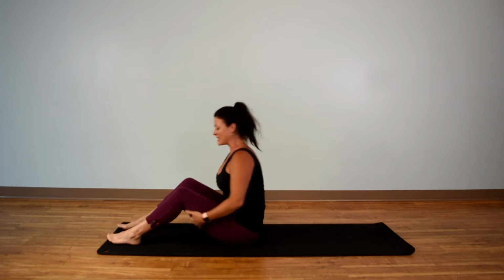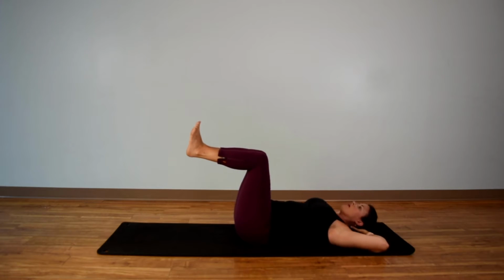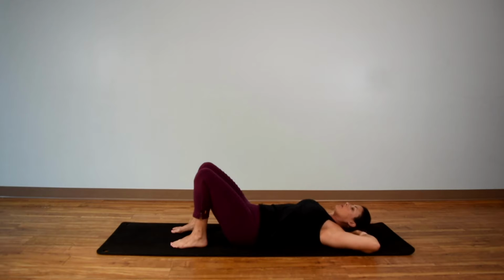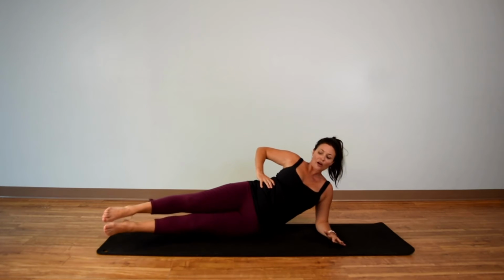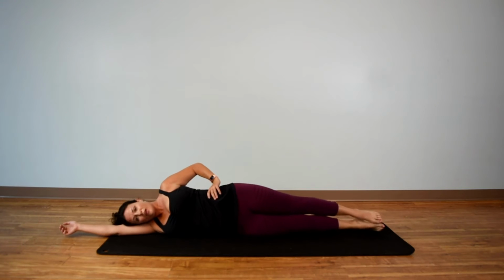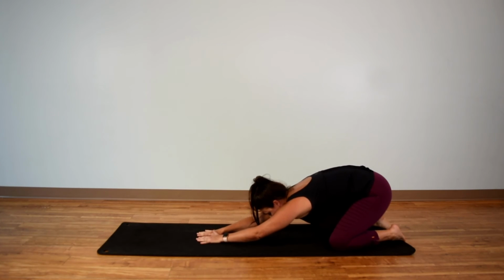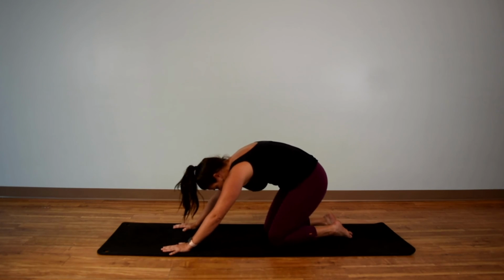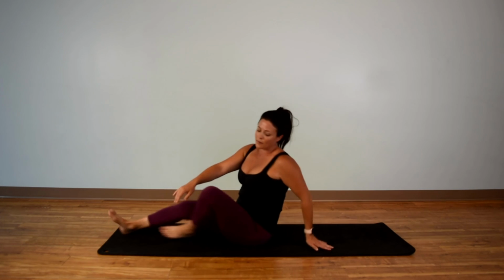Hard CORE Pilates | Intermediate Level | 30 min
💥 Hard CORE Pilates Workout 💥

Welcome to our Hard CORE Pilates session! In this video, we're taking Pilates to the next level with an intense core-focused workout designed to challenge your strength, endurance, and resolve.Test your strength and endurance with this Hard CORE Pilates class. Lots of planks and sweating so get ready for this one!

In this Hard CORE Pilates session, you'll experience:

🔥 A high-intensity core workout that will push your limits and sculpt a strong midsection.
💪 A series of challenging Pilates exercises to enhance core stability and overall strength.
🌬️ Mindful breathing techniques to help you stay centered and focused.
🏆 The satisfaction of completing a demanding workout that leaves you feeling empowered.

This is not for the faint of heart, but the results will be worth it! Join us as we work on creating a rock-solid core.

Let us know if there are specific Pilates topics or workouts you'd like us to explore in future videos.

Thank you for choosing to take on the Hard CORE Pilates challenge with us. Let's push our limits and redefine what's possible for our bodies!